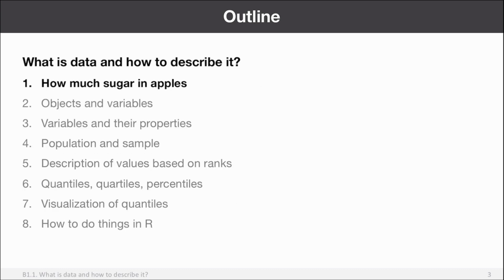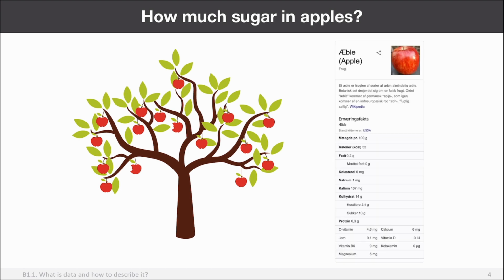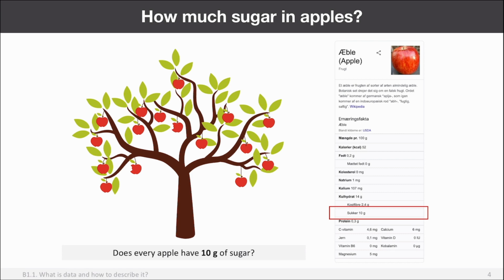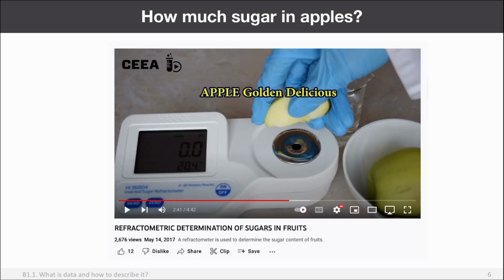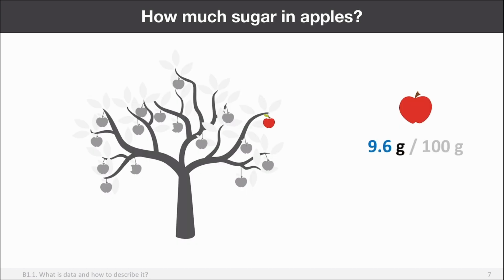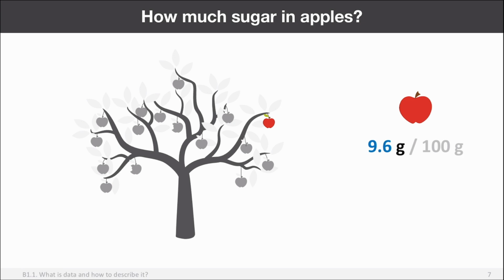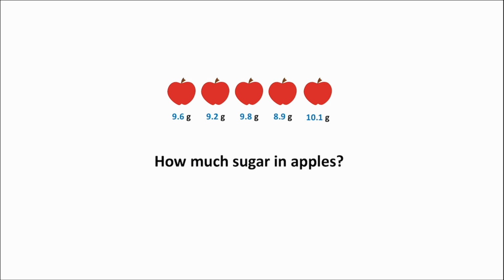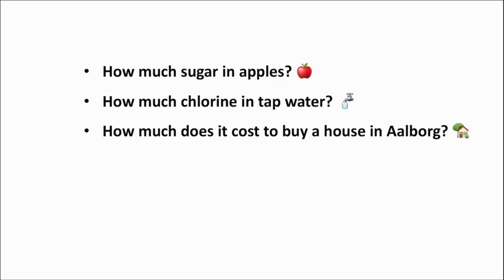B11a - How much sugar in apples?